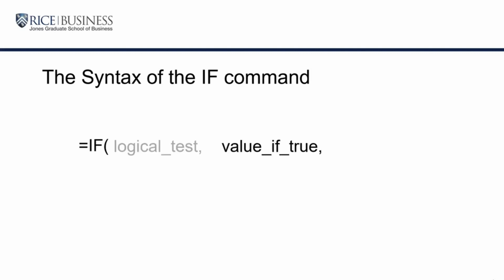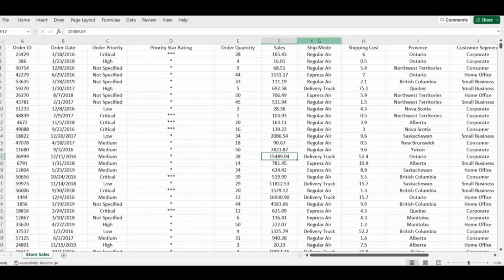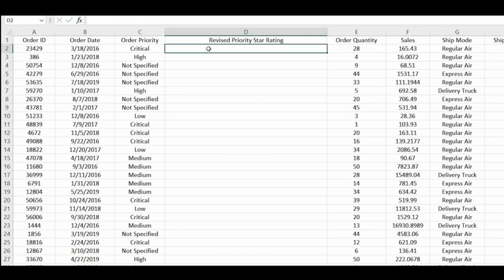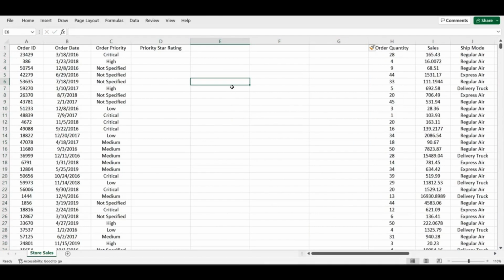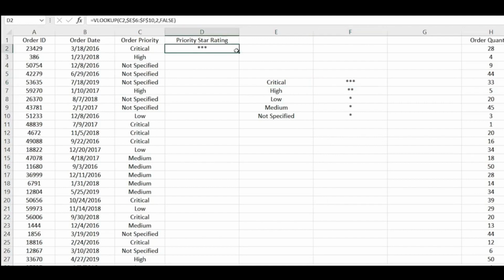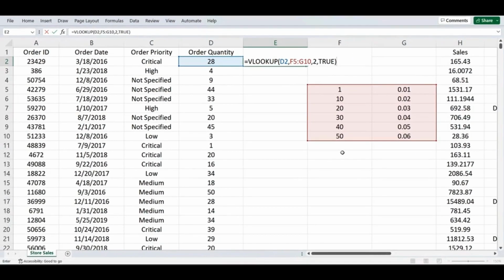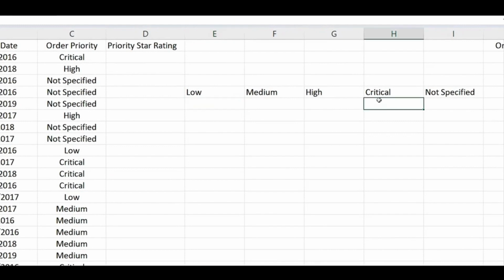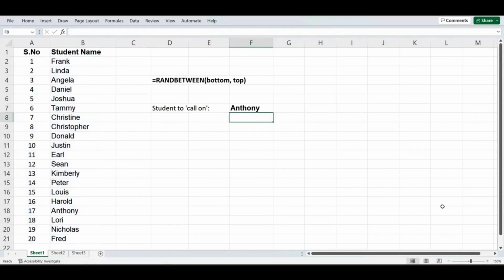Spreadsheets Functions to Organize Data | Introduction to Data Analysis Using Excel (Module 2 of 4)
Introduction to some more useful functions such as the IF, nested IF, VLOOKUP and HLOOKUP functions in Excel.

Learning Objectives
✅Describe the IF and the nested-IF function for text and numerical data.
✅Describe the VLOOKUP and HLOOKUP functions in Excel.
✅Use the VLOOKUP and RANDBETWEEN function to create a simulation.

⭐ Important Notes ⭐
This course is curated & created by Rice University.
Instructor : Sharad Borle